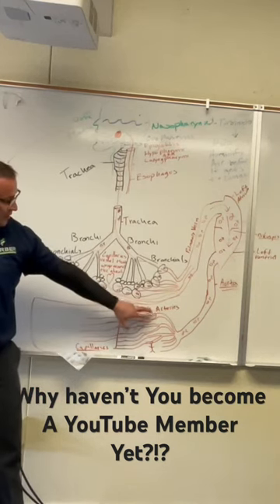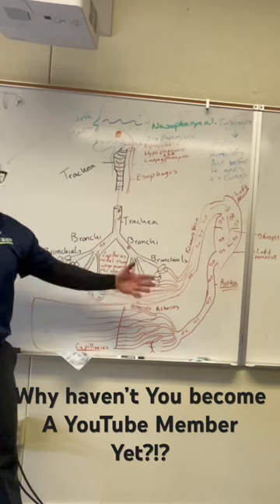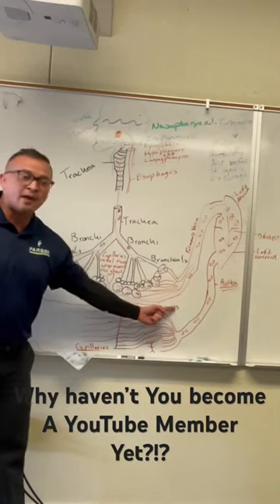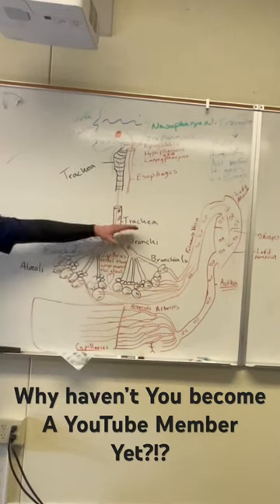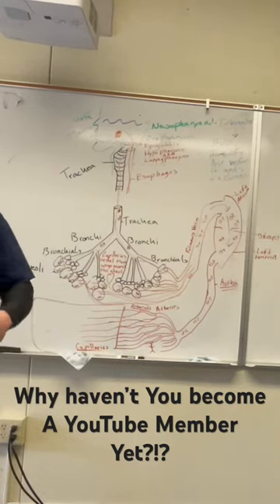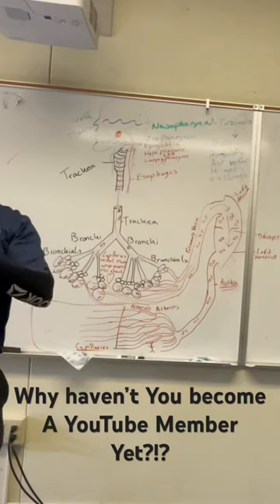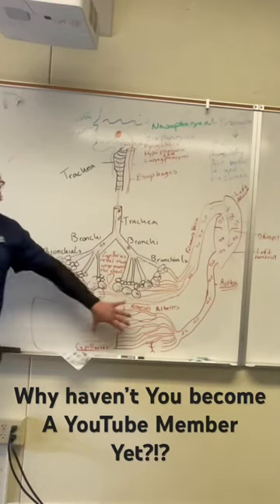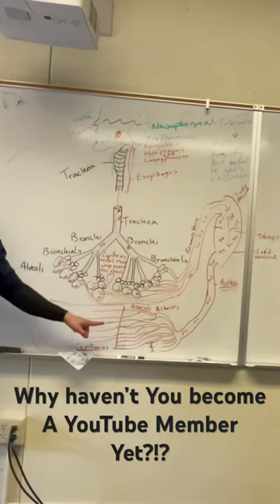The Vessel Gets Smaller The Name Gets Longer